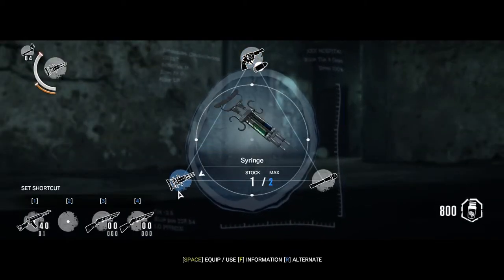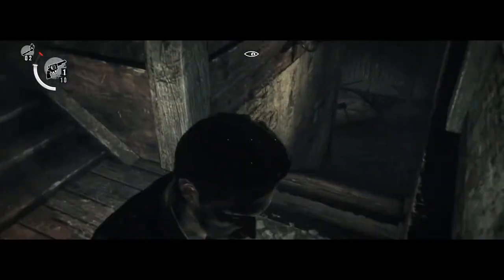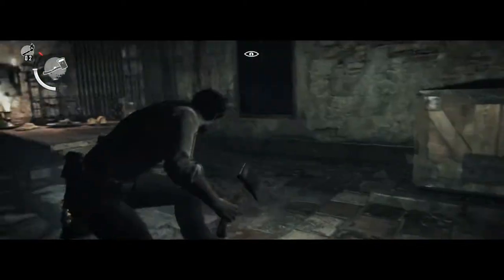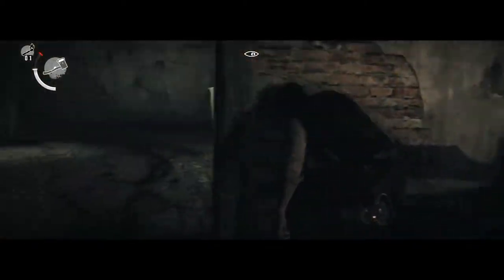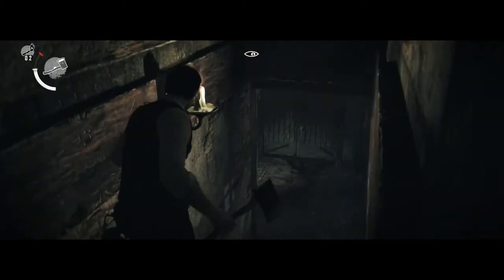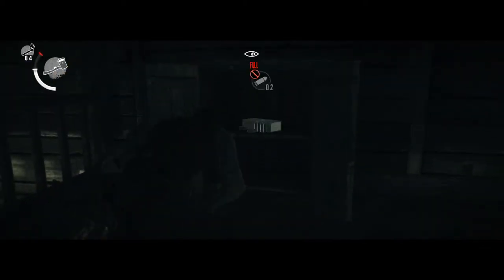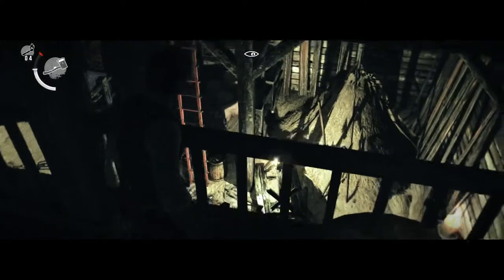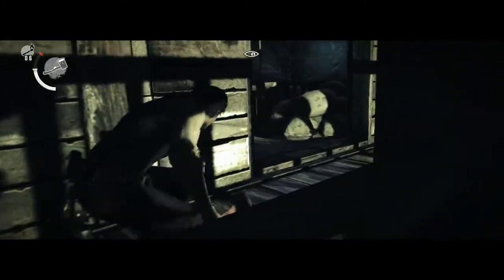Let's Play The Evil Within Part 7 (Playthrough/Walkthrough)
We are back in The Evil Within! Finally the hiding mechanic is useful again! :D

The Evil Within Walkthrough Gameplay Part 4 includes Chapter Mission 2: Remnants of the Story for PS4, Xbox One, PS3, Xbox 360 and PC in 1080p HD. This The Evil Within Gameplay Walkthrough will include all Story Missions, Chapters, Scary Moments, Secrets, Unlockables, Hidden Collectables Bosses, Monsters, Puzzles, Weapons and the Ending of the Single Player.

Developed by Shinji Mikami -- creator of the seminal Resident Evil series -- and the talented team at Tango Gameworks, The Evil Within embodies the meaning of pure survival horror. Highly-crafted environments, horrifying anxiety, and an intricate story are combined to create an immersive world that will bring you to the height of tension. With limited resources at your disposal, you’ll fight for survival and experience profound fear in this perfect blend of horror and action.

STORY:

While investigating the scene of a gruesome mass murder, Detective Sebastian Castellanos and his partners encounter a mysterious and powerful force. After seeing the slaughter of fellow officers, Sebastian is ambushed and knocked unconscious. When he awakens, he finds himself in a deranged world where hideous creatures wander among the dead.
Facing unimaginable terror, and fighting for survival, Sebastian embarks on a frightening journey to unravel what’s behind this evil force.

Feel free to throw suggestions my way of what you want to see and I will do my best to put it in place or if you simply want to join me with gaming feel free to find me on Steam : OGNerd